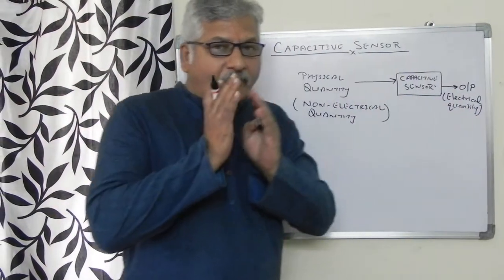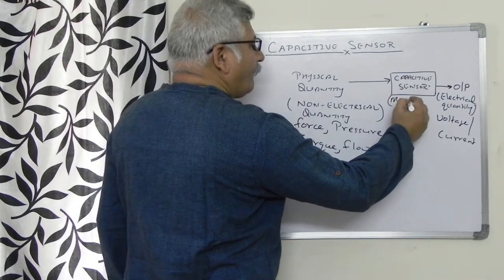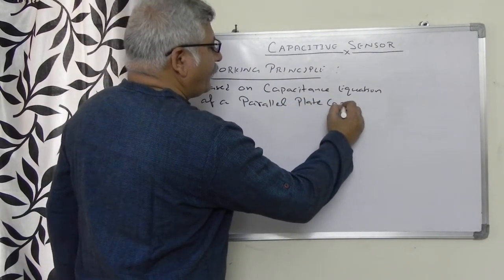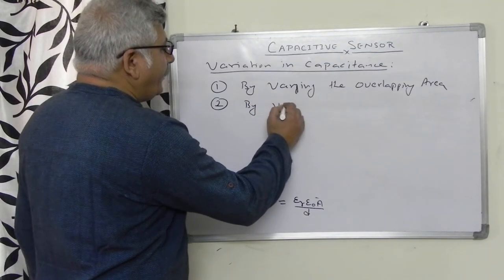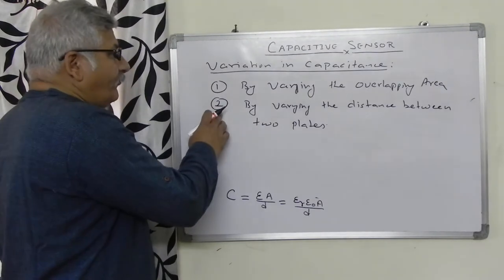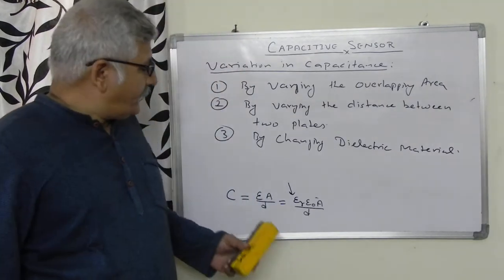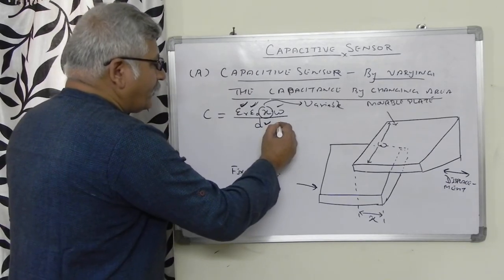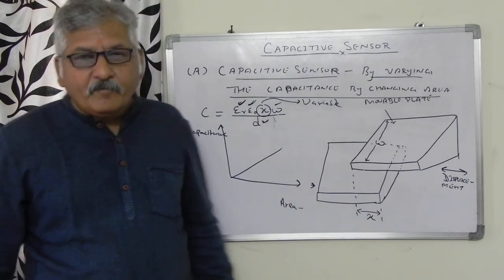L11 – Capacitive Sensor (Part I)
This lecture discusses about the working of capacitive sensor.